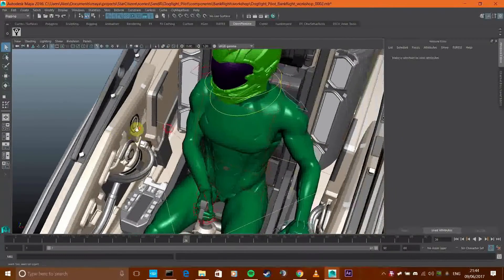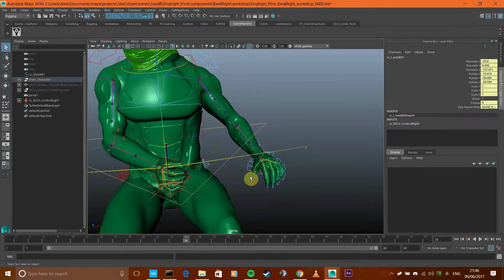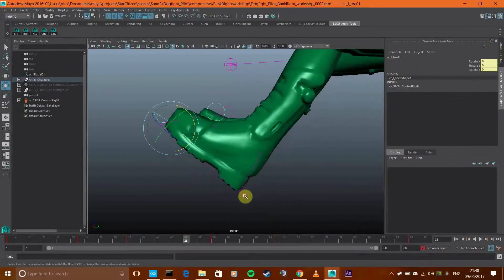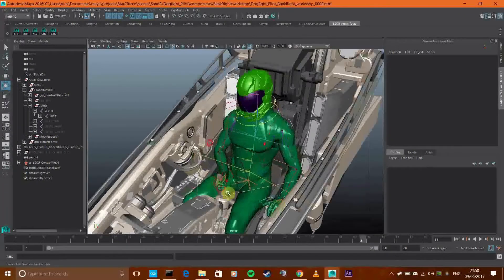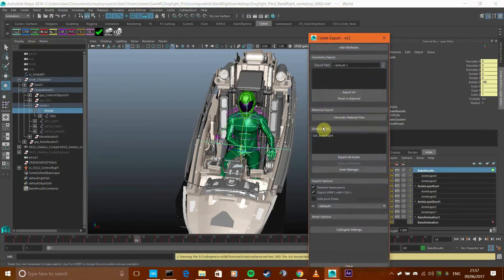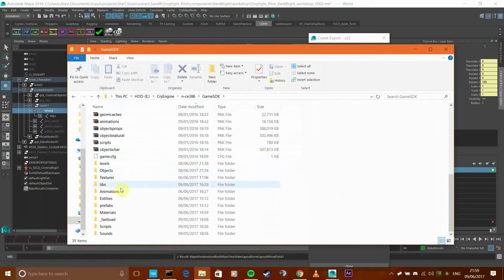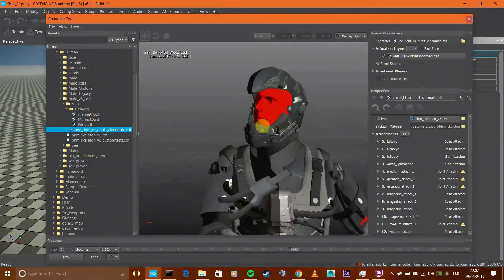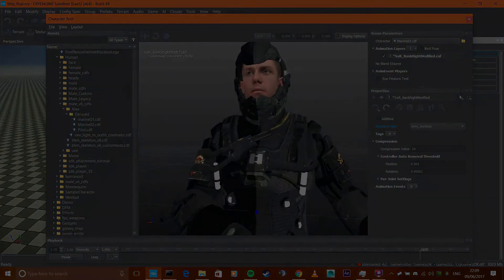Tutorial | Using The Star Citizen Character Animation Rig | The Next Level Ep.2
This video is a tutorial which demonstrates how to port animations made using my SC human animation rig into CryEngine 3. The process is surprisingly very straightforward!

You will need a few things for this including the kit, you can find the download in the Spectrum thread in the following link: